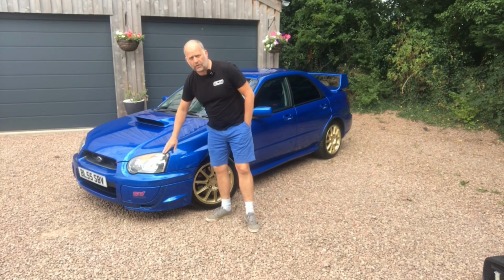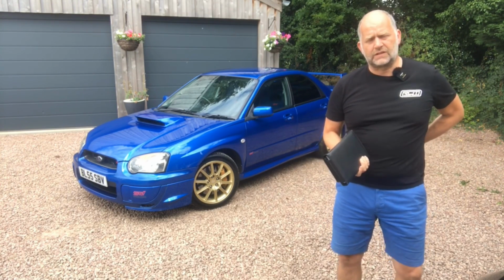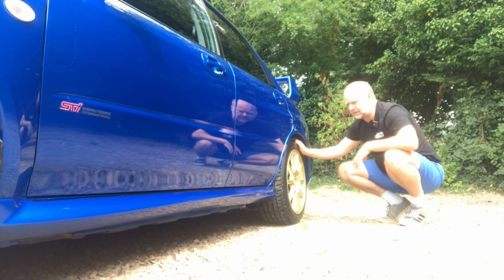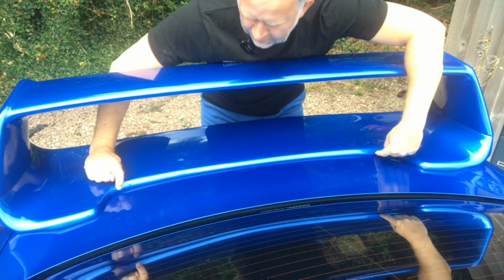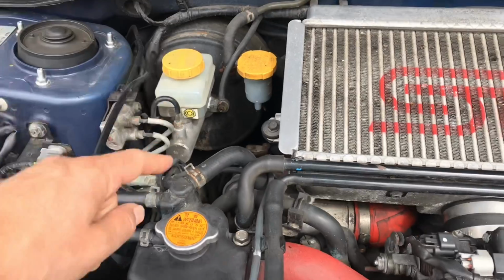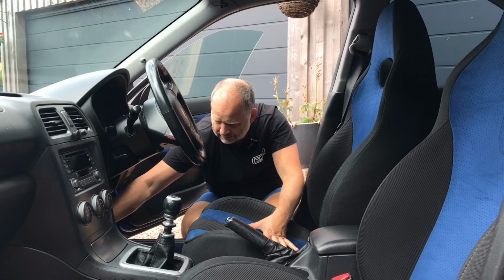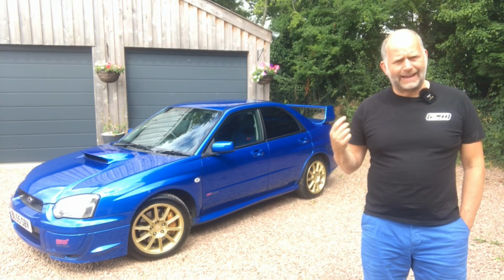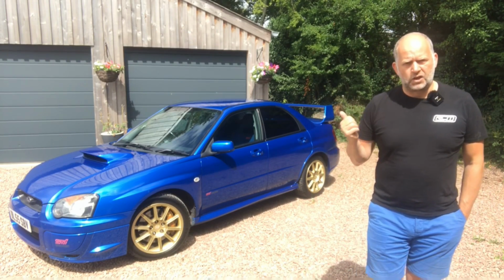Buyers Guide: Subaru Impreza WRX STI